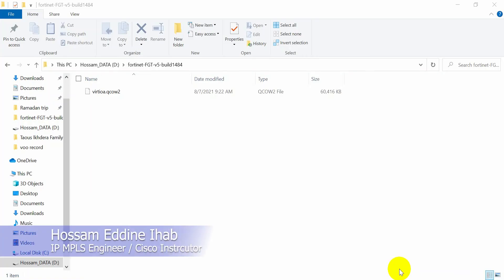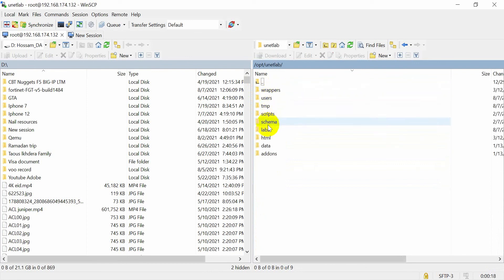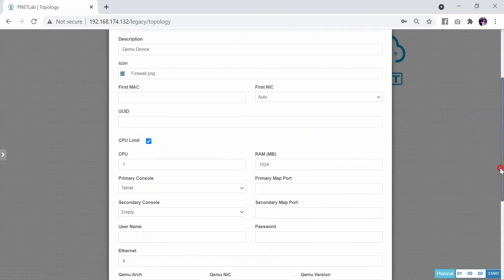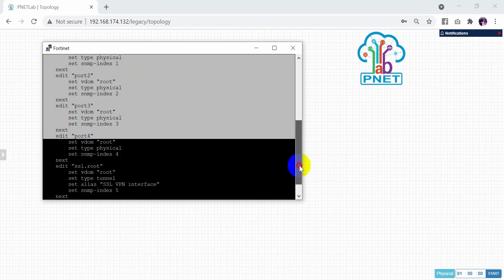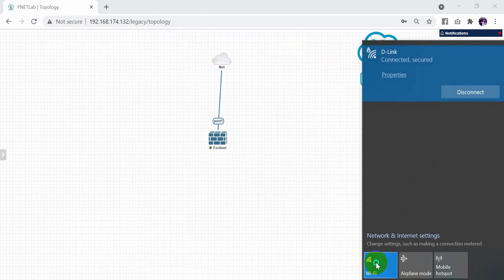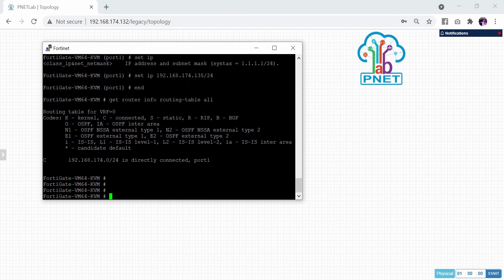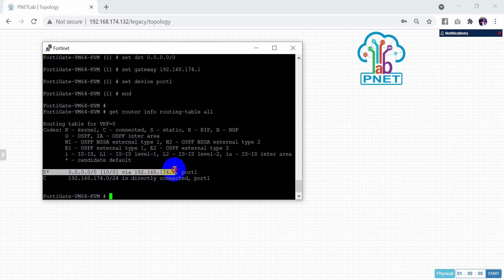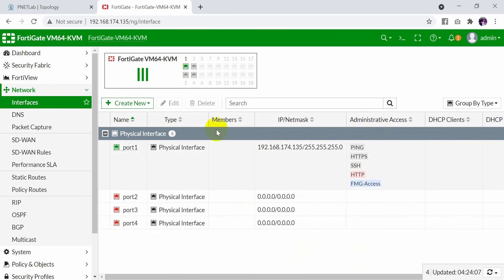How To Install and Configure FortiGate Firewall in Pnet-LAB